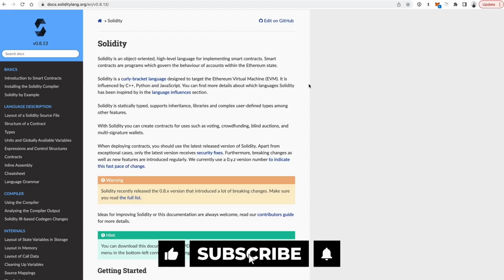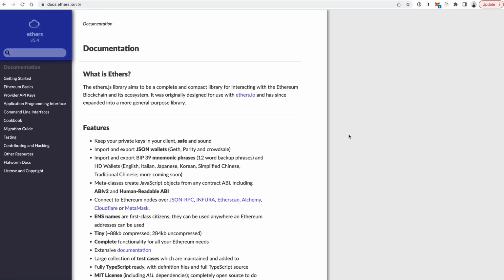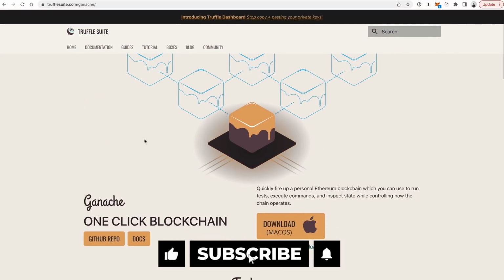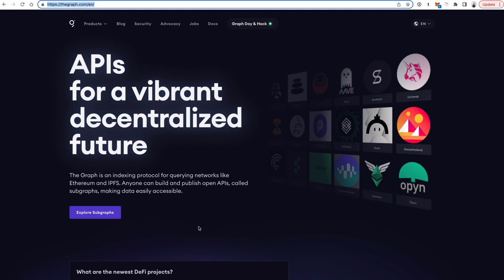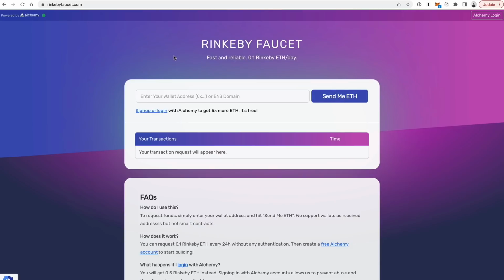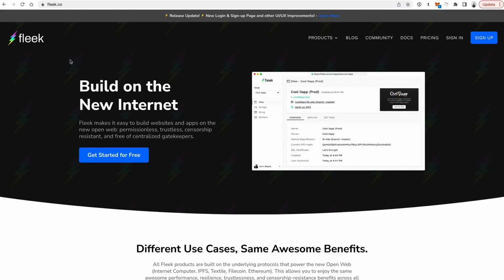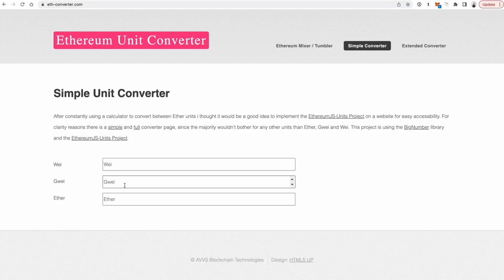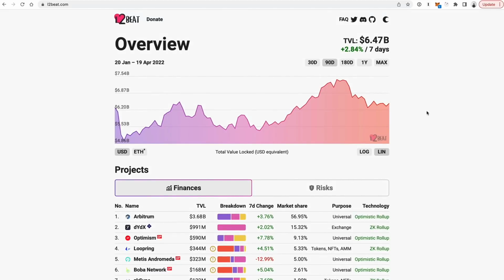50+ Tools You NEED to Master Blockchain in 2022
00:00 Intro
00:55 Programming Languages

03:55 Frameworks & IDEs

05:59 Front End

10:36 Test Blockchains

12:26 Nodes

15:00 Data

17:19 Libraries & SDKs

19:41 Faucets

21:04 Oracles

22:43 Monitoring

24:34 Hosting

25:54 Auditing

26:40 Flash Loans

27:52 Wallets

29:23 Websites & Utilities

34:48 Outro